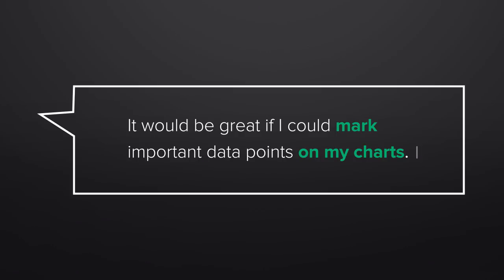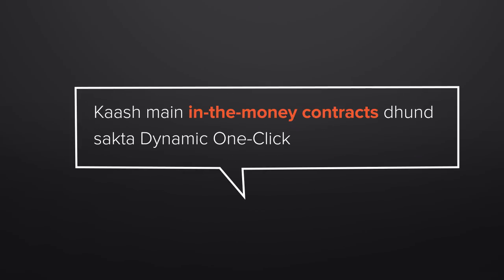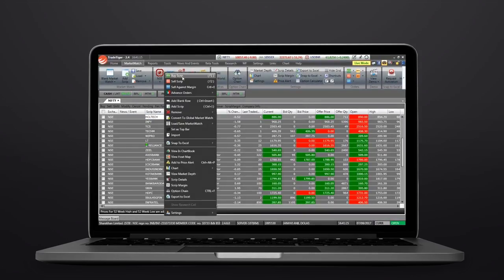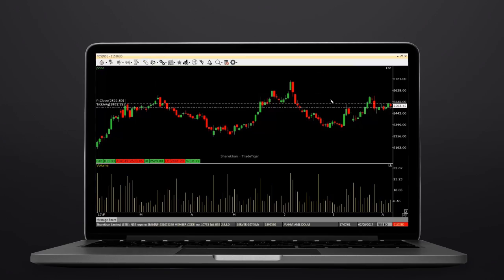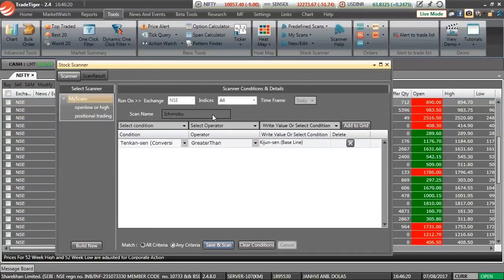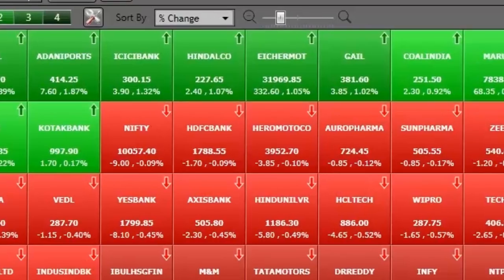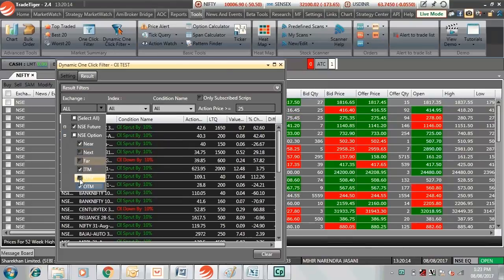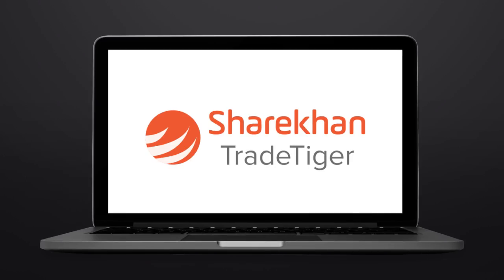TradeTiger the Ultimate Online Trading Platform’s New Features || Sharekhan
TradeTiger, the ultimate trading platform, is out with its latest version! TradeTiger 2.4.8.0 is now packed with an Ichimoku scanner, price change heat map, a sector wise Market Watch and other exciting new features!

Here is a quick look of all the new features:

* Minimum margin display - Before you book a stock, you can now see your margin requirement, if any
* Pencil tool - Now draw and write on charts with the new pencil tool
* Market Watch with sectors - Now track your stocks based on sector
* Ichimoku scanner - Find the most reliable indicator now on Trade Tiger
* Net Rupee change with Heat Map - Get price changes along with percentage change on the Heat Map
* Easy ITM search - The dynamic One Click Filter identifies derivative contracts to ITMs, ETMs and OTMs

About Sharekhan:

Founded in 2000 and a subsidiary of BNP Paribas since November 2016, Sharekhan was one of the first brokers to offer online trading in India. With 14 lakh clients, 153 branches and more than 2300 business partners, Sharekhan is the largest independent broker in India. Sharekhan offers a wide range of savings and investment solutions including equities, futures and options, portfolio management, research and mutual funds. On an average, Sharekhan executes more than 400,000 trades daily.